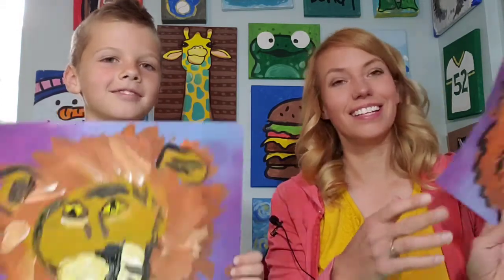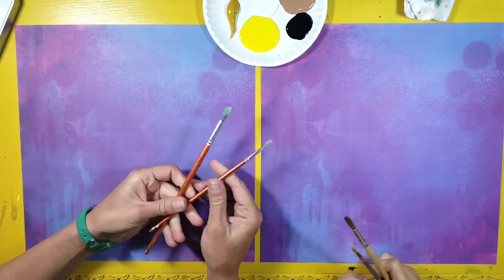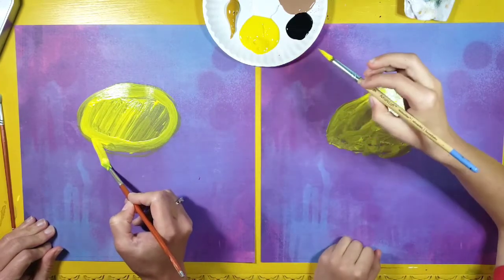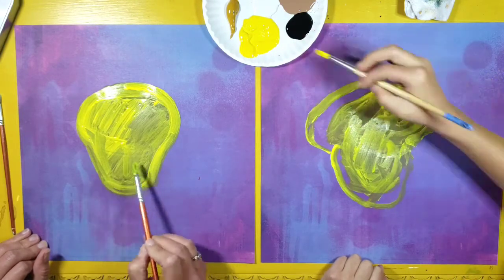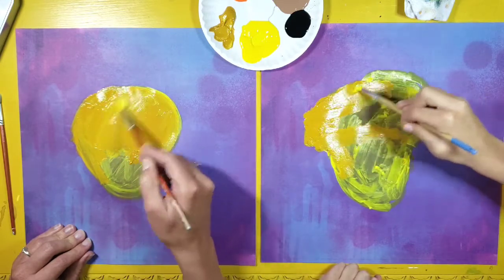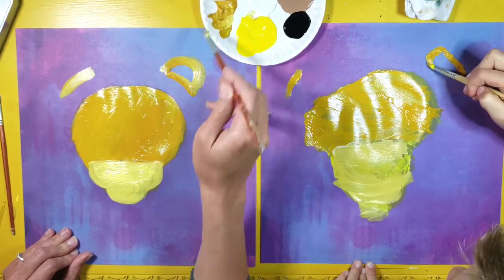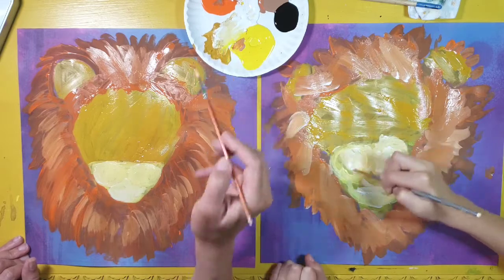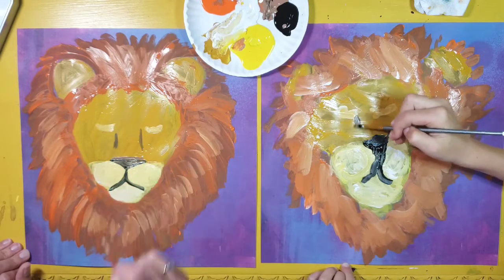How to PAINT a LION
Learn to paint a lion face step by step with artist Lori Ehlke and her son Aaron.